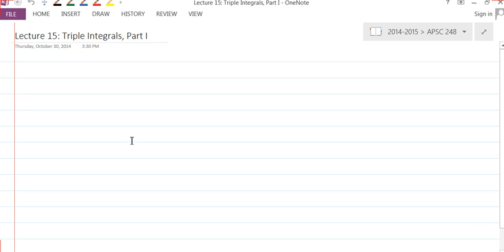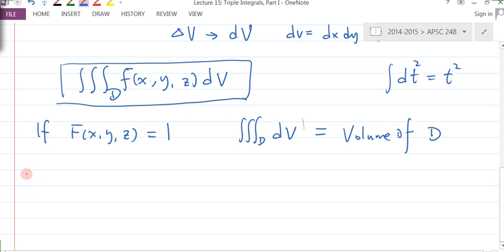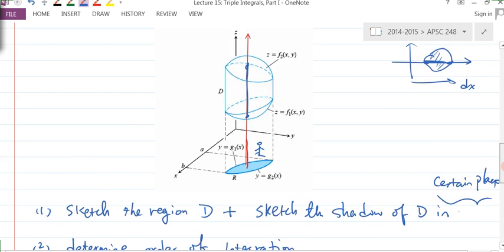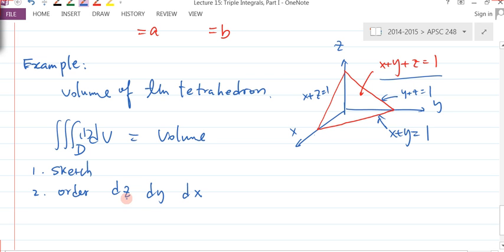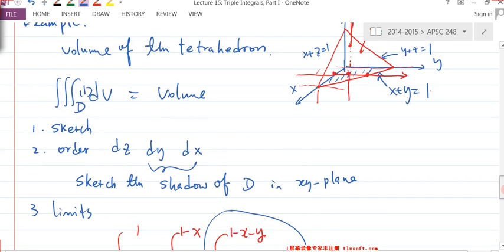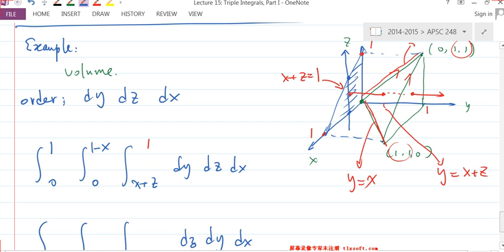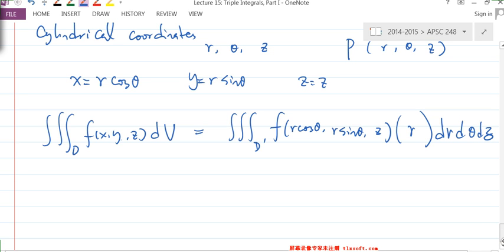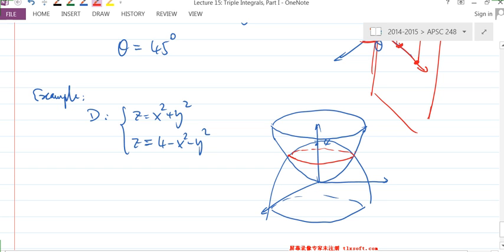2014W APSC248 Lecture15 Triple Integrals (Part I)